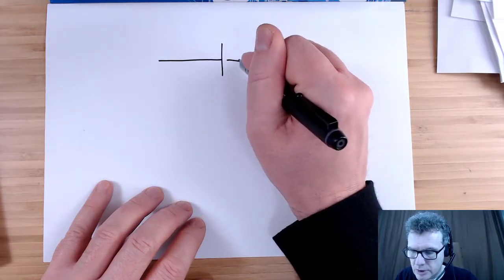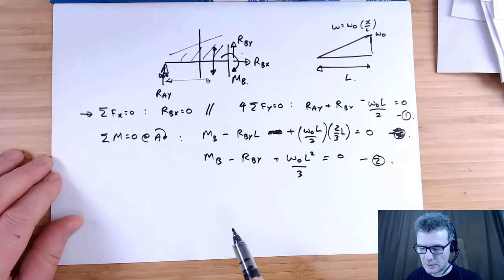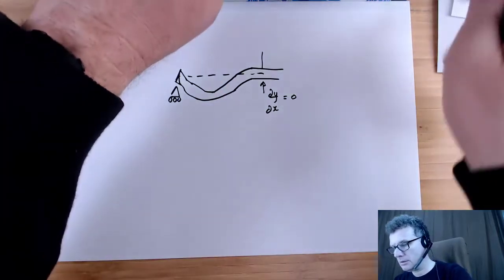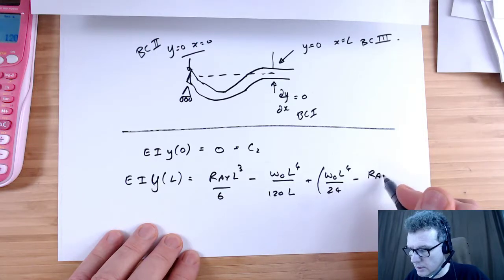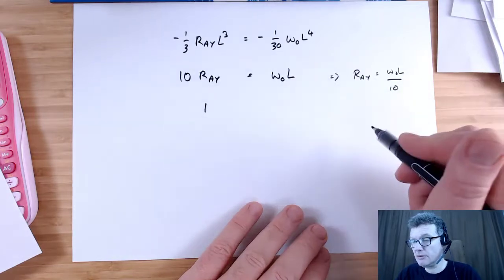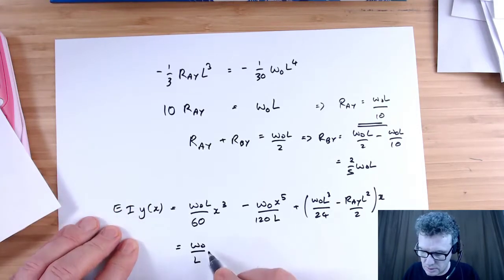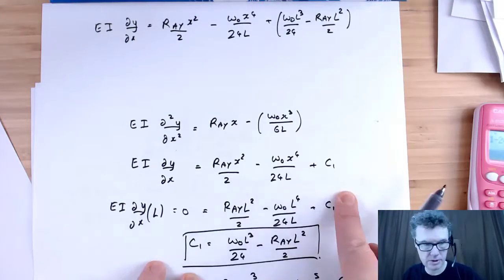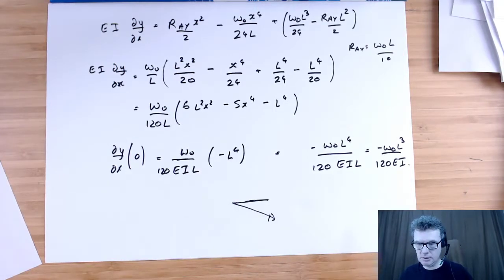Stress 2 - Week 4 - Question 4.5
Beer et al, Mechanics of Materials, Sample Problem 9.3, p565